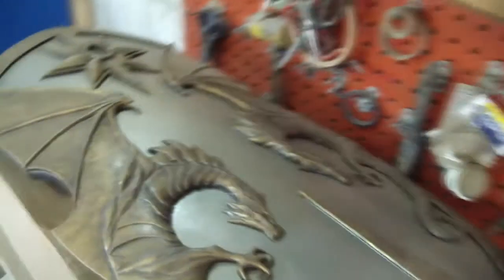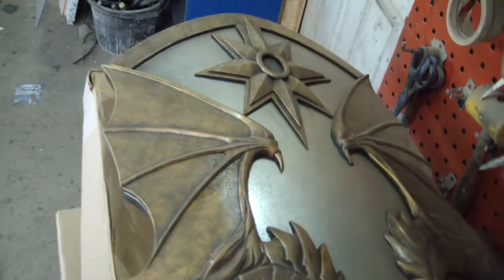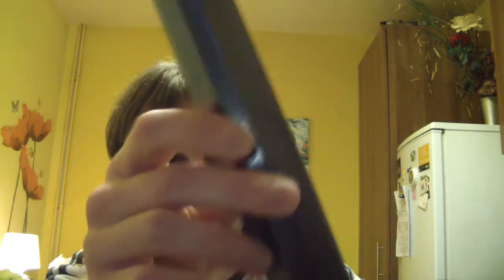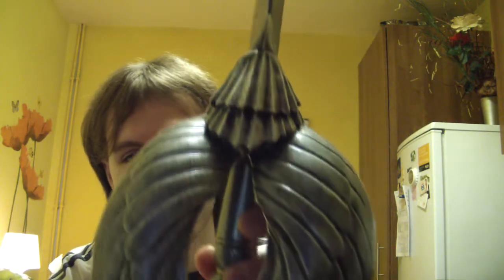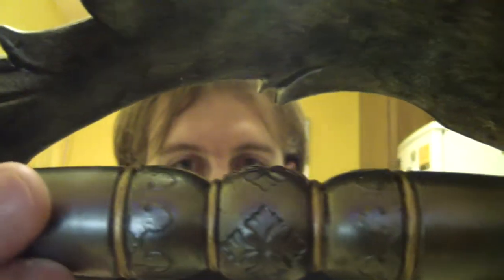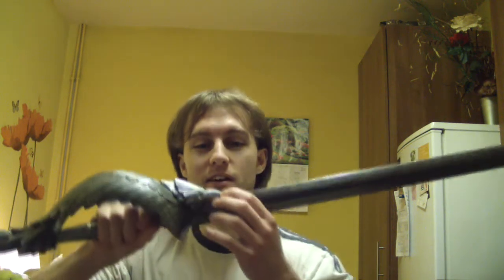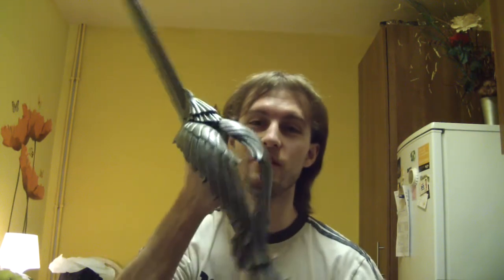Visiting Dragon Armoury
The Video you are about to see is part of a failed incomplete YouTube Video of my Road Trip to Southampton with 2 of my Friends.

During are time in Southampton I wanted to visit Dragon Armoury, a place were they make Weapons, Armor, and all kinds out of Foam for LARP Events. I thought just like the LARP INN I visited in Telford that it be a good idea to look for some really interesting Items to add to my Film Project's. Found out it was just a House, Back Garden, and a Workshop.

Jay the owner was very kind enough to let me see his Workshop, film it, film him, ask him questions, and even let me buy a Crow Rapier Foam Sword which was originally made for another person to buy on his Order list. It cost me £180 but made my money back at the Northampton Casino.

Thank you very much Jay for letting me film you and your Workshop.

Original Recording: 29th February 2020
Original Editing: 28th December 2020

Atelier Iris: Eternal Mana-Fun Shopping in Kavoc

Donate to help me with my Film Project(s) or show your support for my YouTube Channel.

If you like what Jay makes or if you are a Film Maker, Gamer, fan of RPG, or just interested in LARP check out the Dragon Armoury Website and Facebook Page to find all you can hope for and want.

If you are MOST Interested in the Crow Rapier Foam Sword that I got, click on the link here from Jay's Dragon Armoury